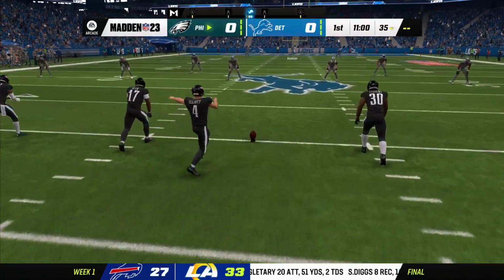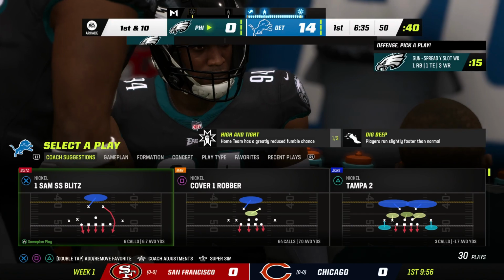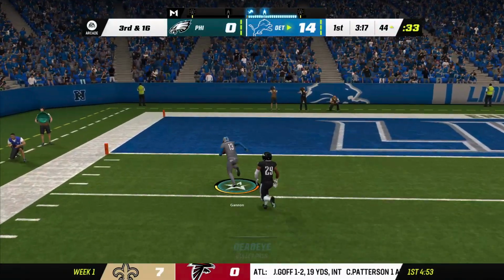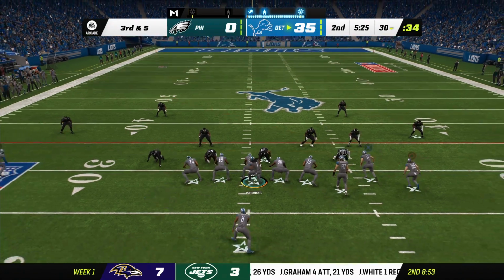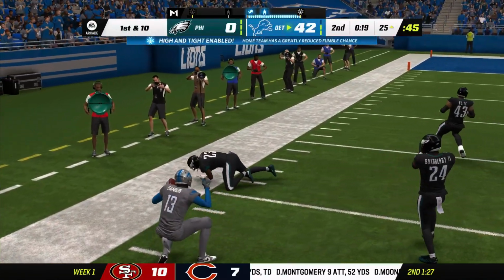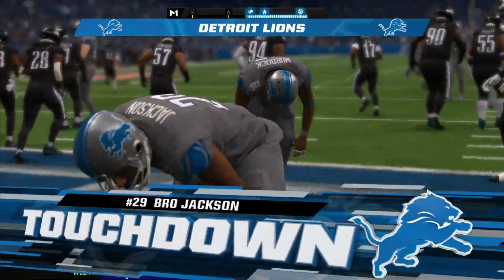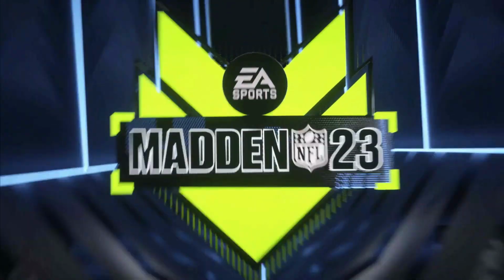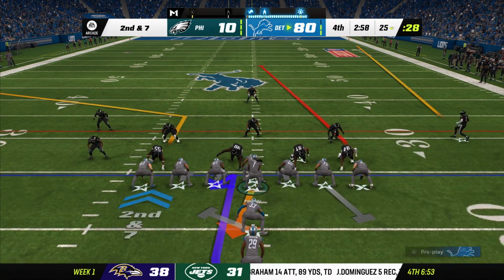Madden Gameplay Franchise Mode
All offense, Lions